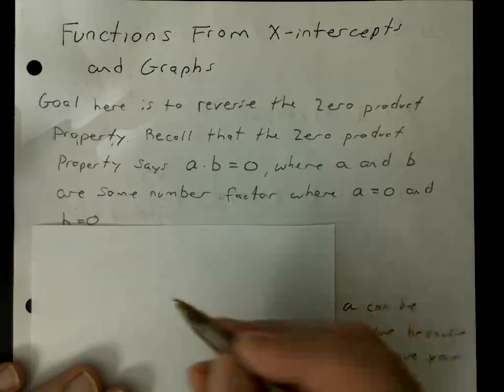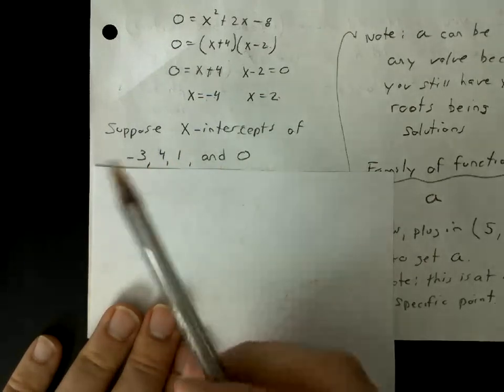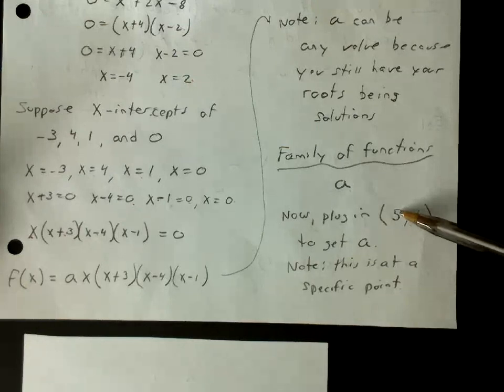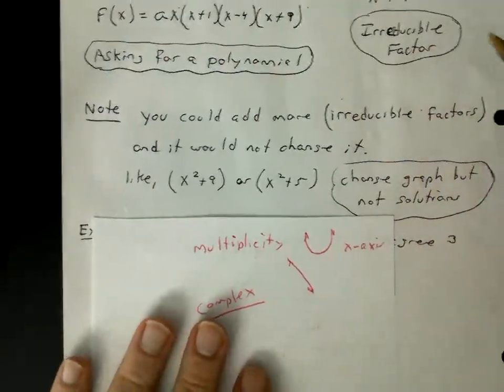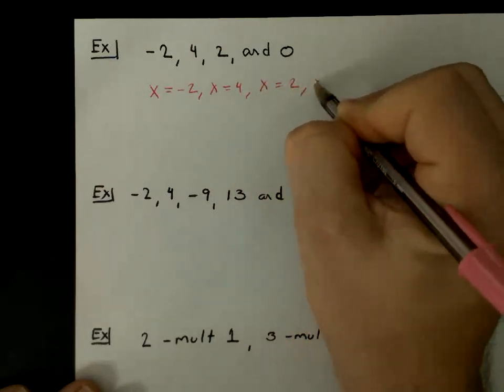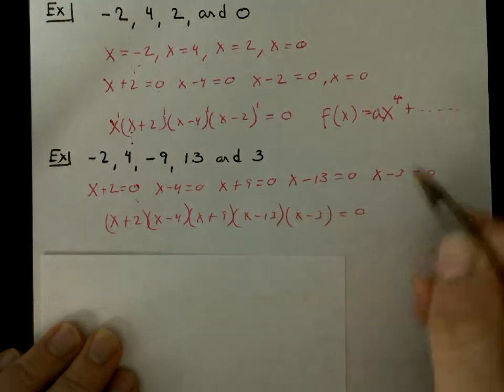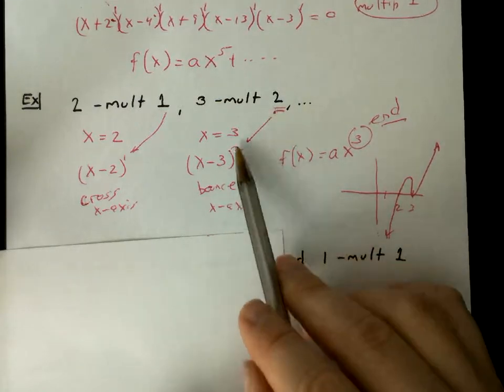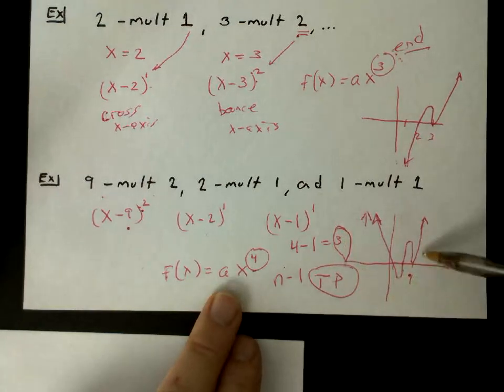Functions From x intercepts and Graphs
This video explains multiplicities, x-intercepts, and graphing.